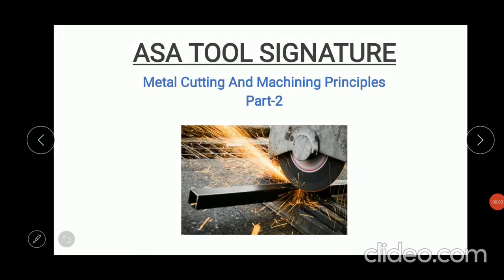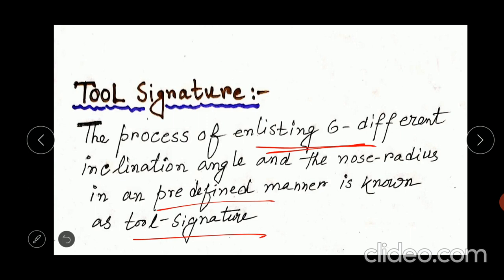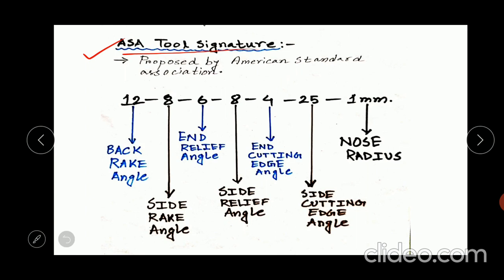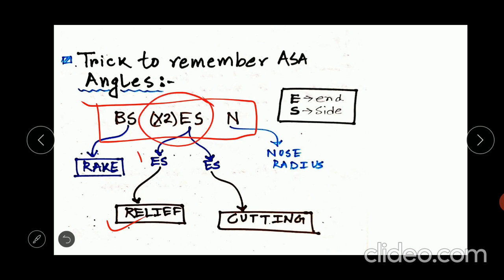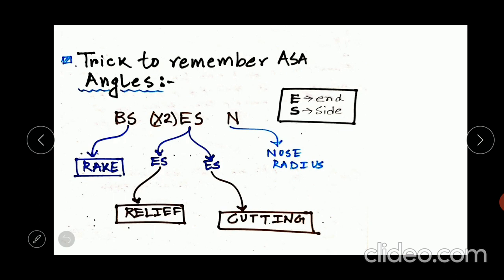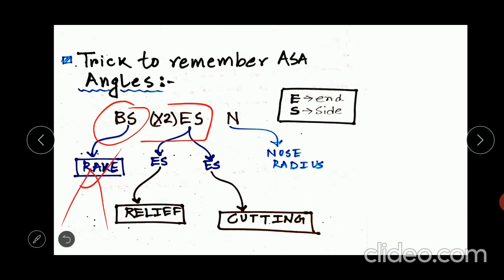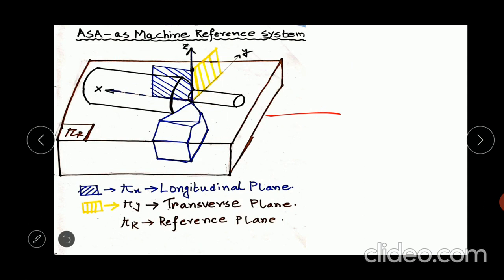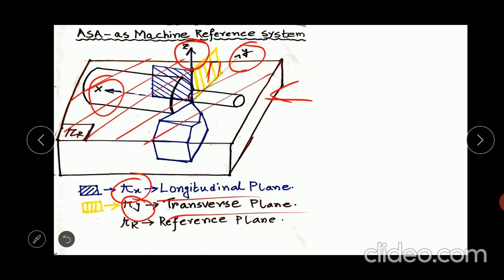Trick to remember angles on ASA TOOL SIGNATURE system/Metal cutting_part-2/Production Engineering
Trick to remember all angles on ASA TOOL SIGNATURE system// Metal cutting_part-2//Production Engineering

A simple way to remember all the angles of Single point cutting tool in ASA TOOL signature system